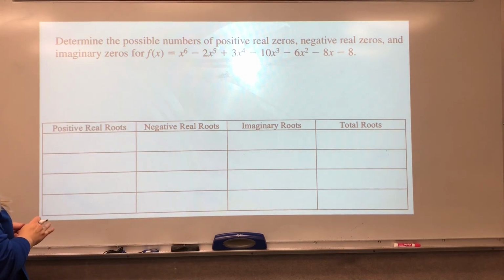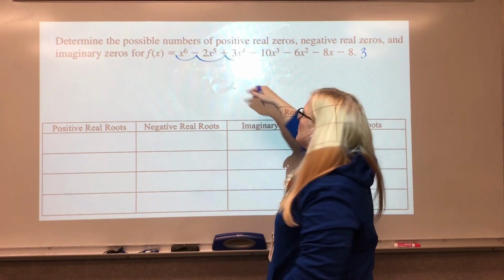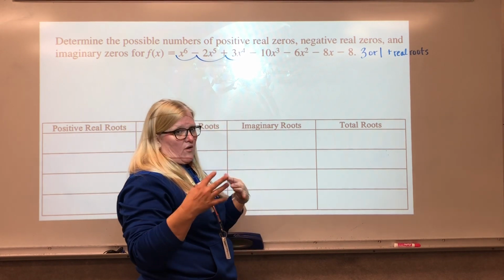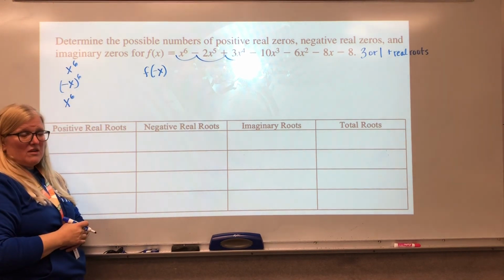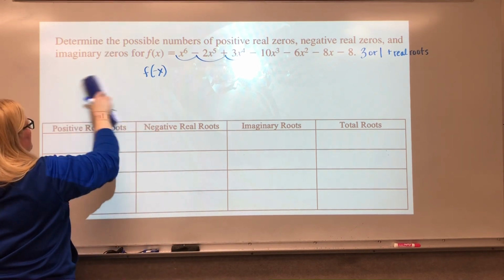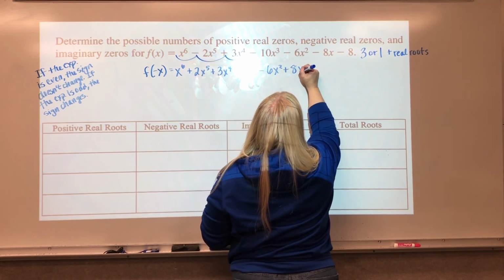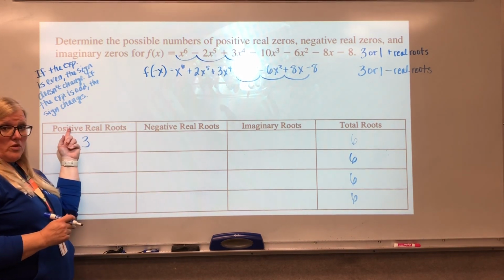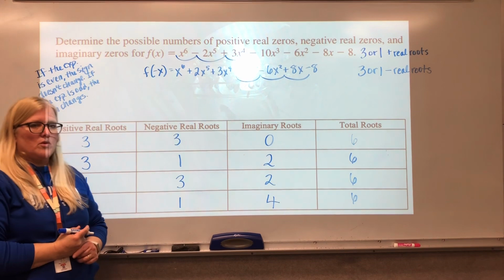SM3 3.6, Part 5 2023